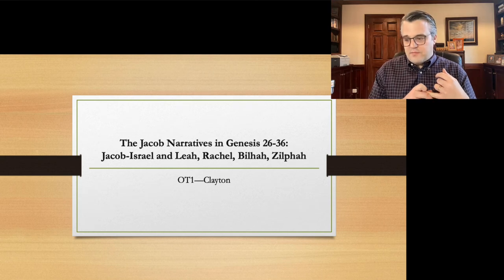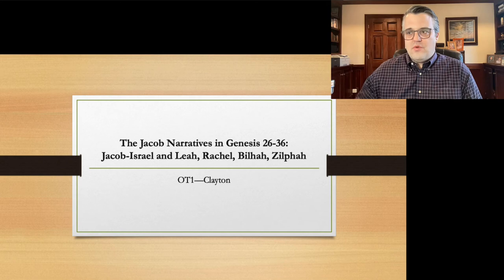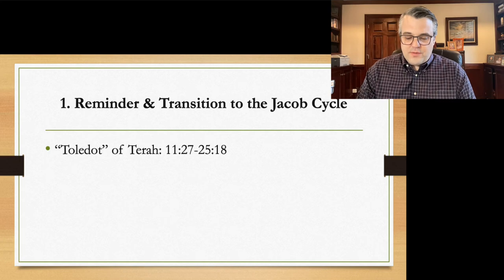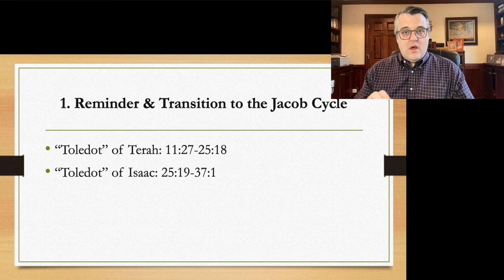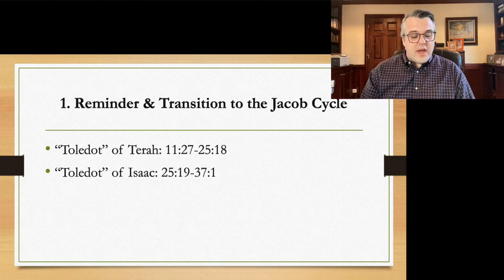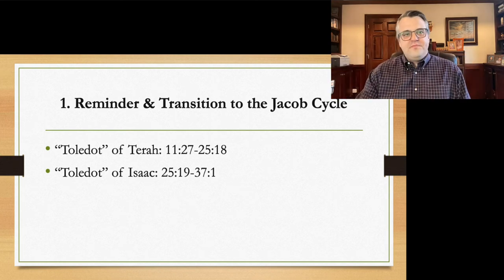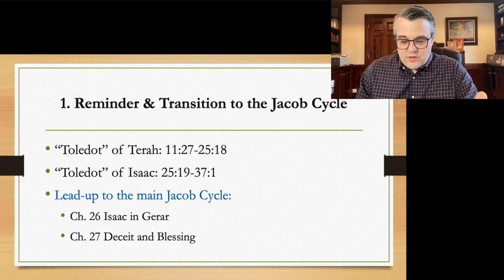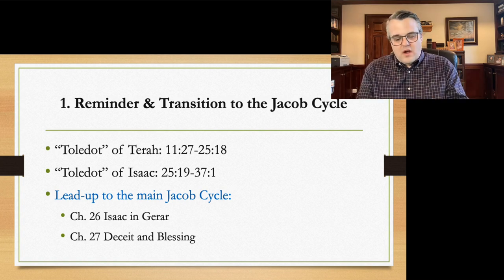OT1 Lecture 11.A Genesis 26-36